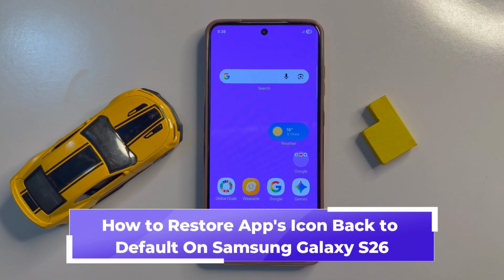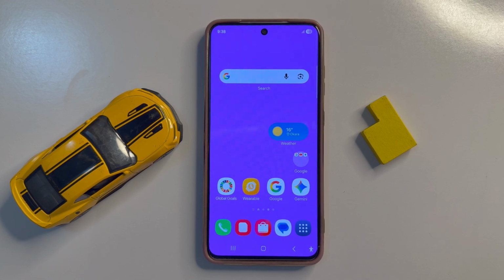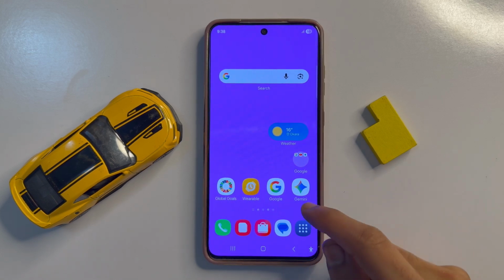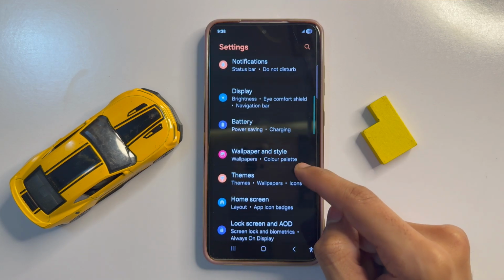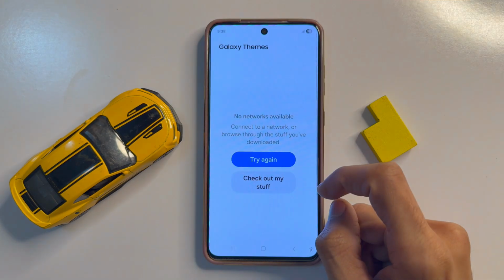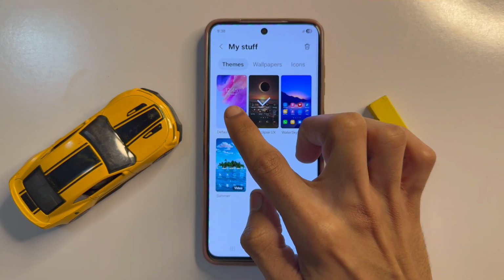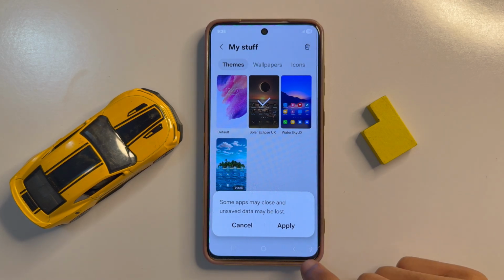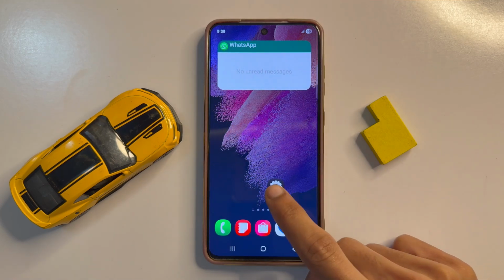How to Restore App's Icon Back to Default On Samsung Galaxy S26